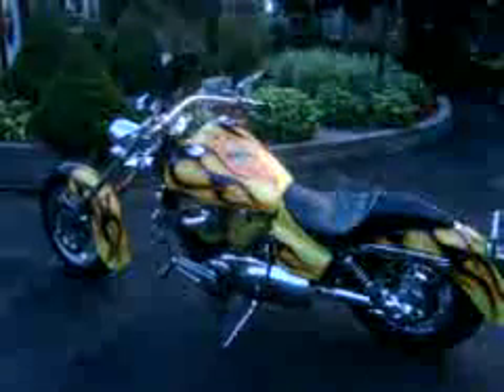Shadow Ace 1100 Custom Chopper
1997 Shadow Ace Chopper. Twin S&S Shorty Carbs,(Only one carb operational , other for looks) K&N Filters,Hand built 1 into 2 intake manifold, Powder coated SC3 engine, Dome pistons, Cam work, Adjustable rake, Jardine forward controls, Jardine trumpet equal lenght exhaust, Boss Hoss tank, Accel Ignition wires, Full custom paint (Bike is called Chainsaw) with tank mural,custom made Corbin seat, fully chromed front and rear hubs and brake discs, twisted spokes on front wheel, chromed master cylinder,chromed switch covers, tattooed bars, Aceweld Ace 28 digital insrumentation,